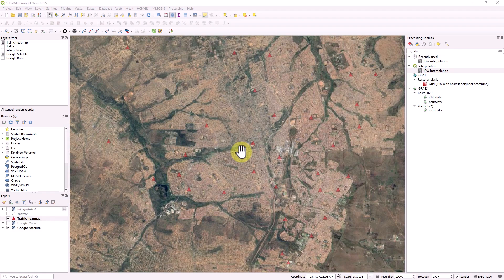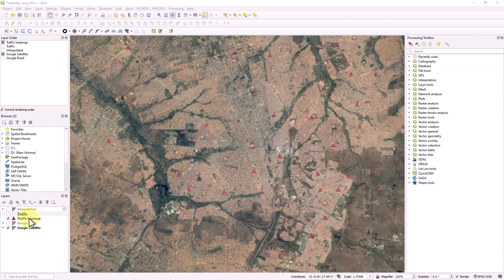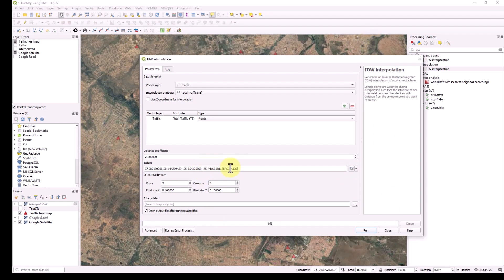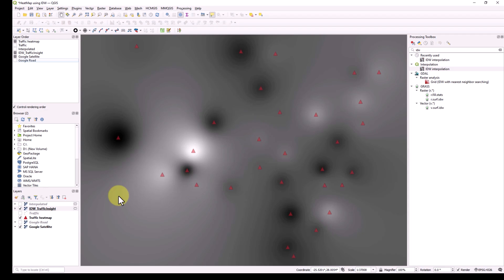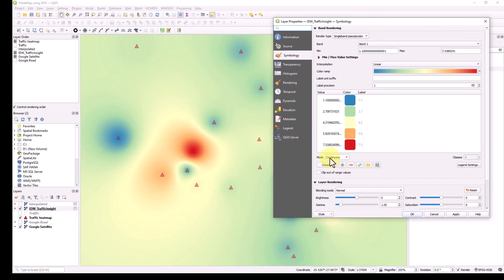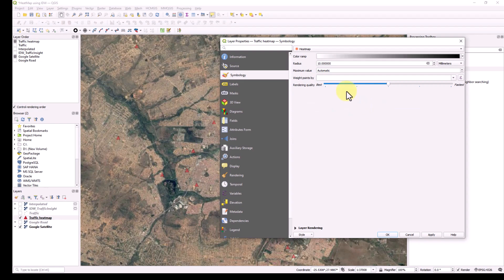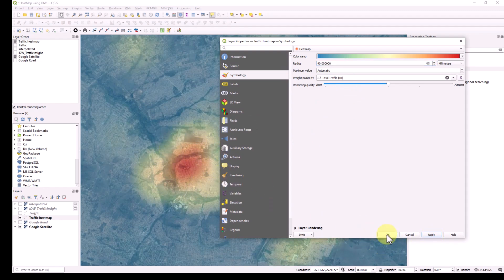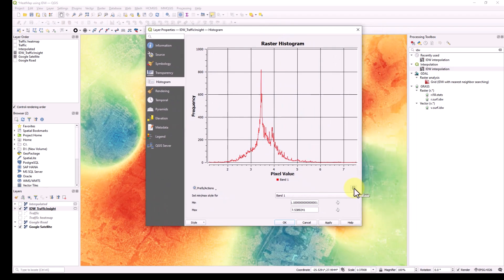Heat Map Creation in QGIS: Two Methods - IDW and Symbology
🔥 Learn how to create powerful and visually effective heat maps in QGIS using two beginner-friendly methods: IDW (Inverse Distance Weighting) and Symbology-based styling. This step-by-step tutorial will guide you through both techniques, helping you visualize spatial data effectively and enhance your GIS analysis skills.

As requested by many of you, this post includes all the raw data files and QGIS workspace used throughout the training. You can download them through the below link.

Whether you're working on urban planning, environmental data, or any spatial dataset, heat maps can reveal critical patterns and insights. Perfect for GIS beginners and intermediate users!

✅ Topics Covered:

QGIS Heatmap Tutorial
IDW in QGIS
Symbology Heatmap in QGIS
Spatial data visualization
GIS analysis techniques
Beginner-friendly QGIS methods

💬 Got questions or stuck at any step? Drop a comment and I’ll help you out!